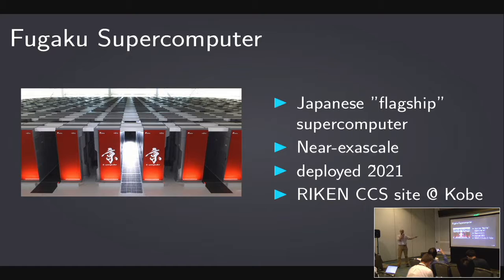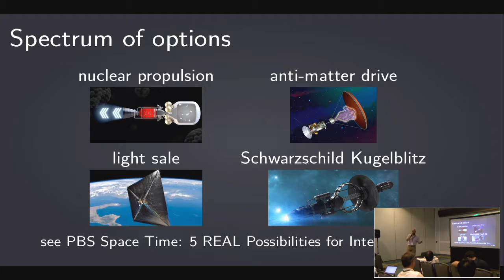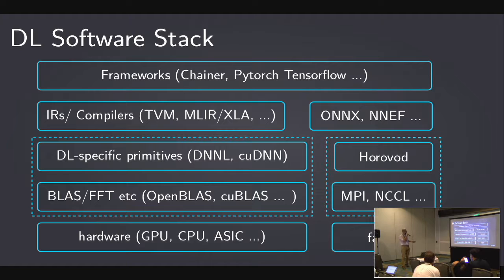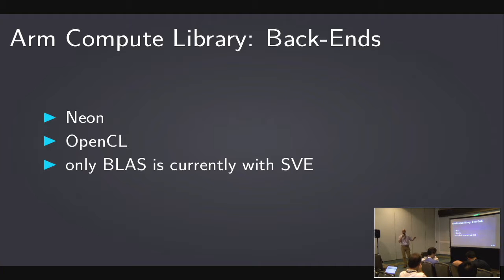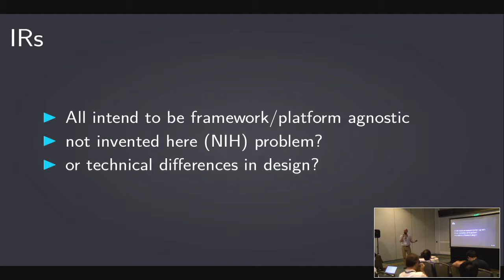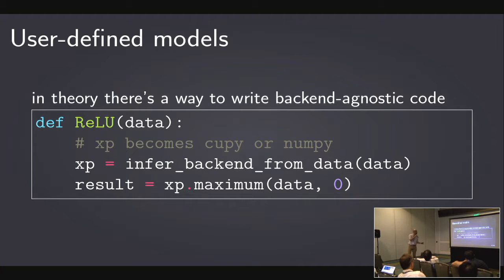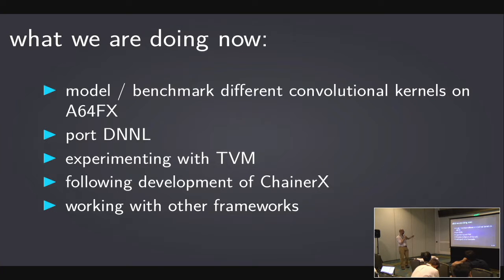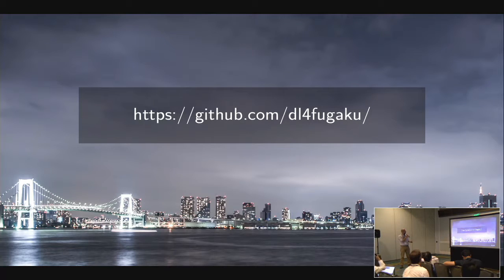SAN19-304 Creating Deep Learning Infrastructure for the ARM-Based Flagship Supercomputer4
We will share your experience if creating deep learning ecosystem for Fugaku, exascale supercomputer to be deployed at RIKEN Center of Computational Science, Japan